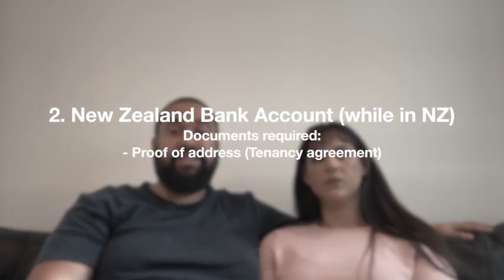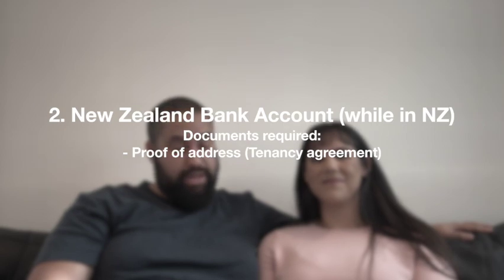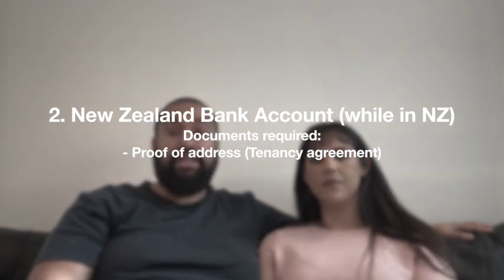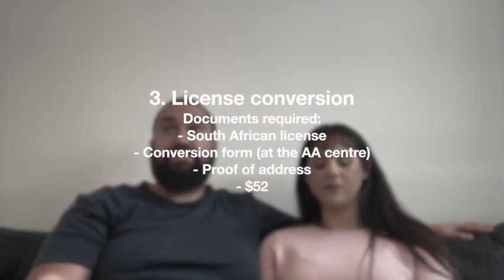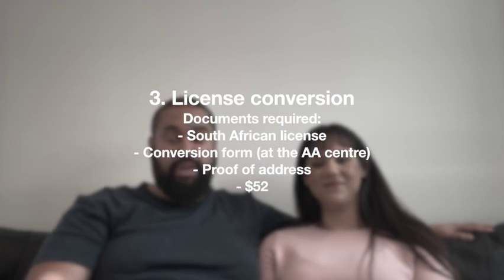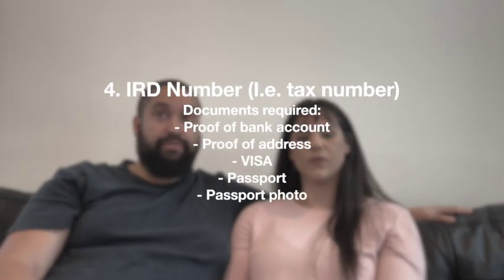Bank account, IRD number, Car finance, License conversion | ALL you need to know!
Hi family. Thank you so much to everyone for your continued support. This video is a summary of some important matters to consider prior to or on arrival when emigrating to New Zealand.
Herein we discuss:
1. Getting a data SIM card (i.e. cellphone contract)
2. Getting a New Zealand bank account (ASB was our preferred choice).
3. License conversion (South African license to New Zealand driving permit).
4. Getting your IRD number.
5. Car finance process

We hope you enjoy this video. If you have any questions, please do not hesitate to comment.